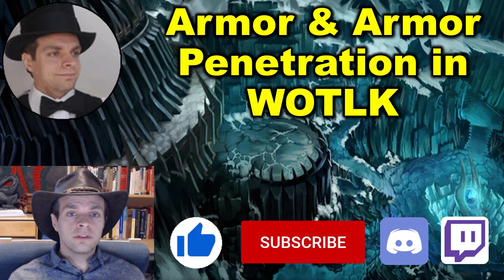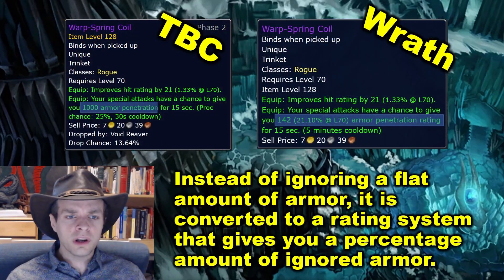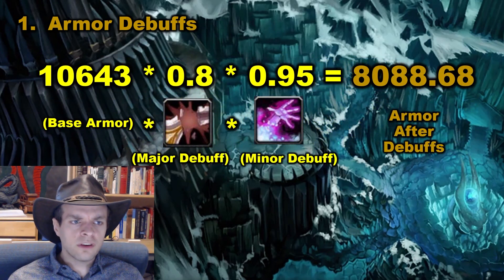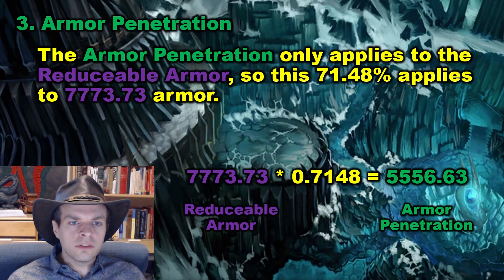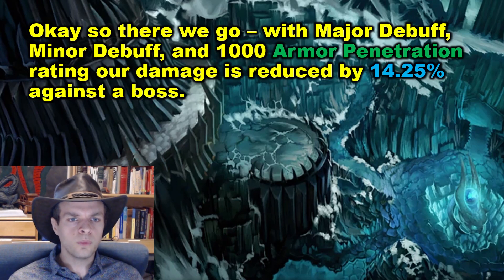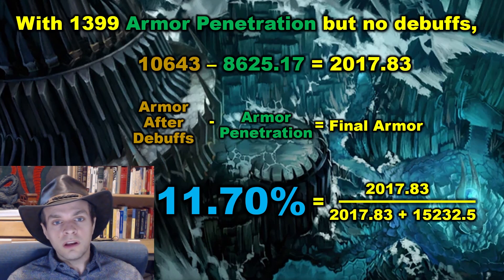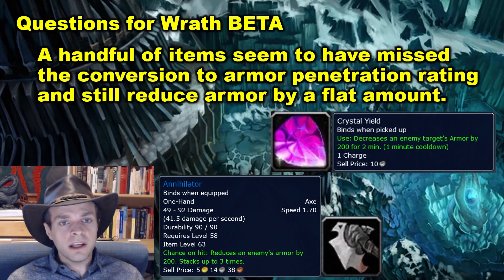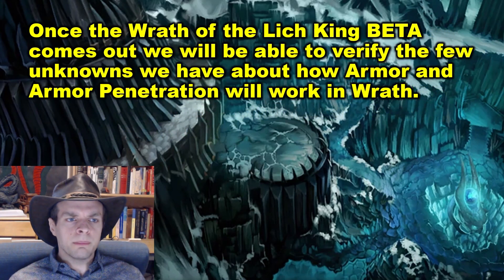How Armor & Armor Penetration Works in Wrath of the Lich King Classic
This video covers Armor & Armor Penetration in Wrath of the Lich King Classic. The way this stat works is not very intuitive so it is good to have some understanding of how the maths actually works!

You can catch me live streaming my raids and sometimes other content on Twitch:

Be sure to join the Simonize Show discord!

If that link doesn't work, try disabling any pop-up or ad blocker you have, or entering the address manually in the discord app.

Music for this video is provided by Streambeats! This is a very cool organization that provides copyright-free music recordings for use by streamers and content creators like me.

Music tracks are from the "Sakura Dreams" album and in order are "Farm Lands", "Onsen Dreams", "Eastern Sunrise", "Crystal Gardens", and "Tokyo Rain".

0:00 Intro
0:13 Armor Debuffs
0:55 Boss Armor Values
1:06 Armor Penetration Rating System
2:07 A Bunch of Math
4:53 Summary & Results
6:57 Questions for Wrath BETA